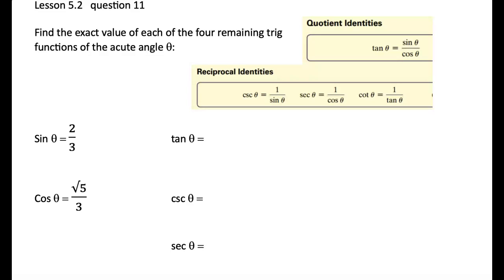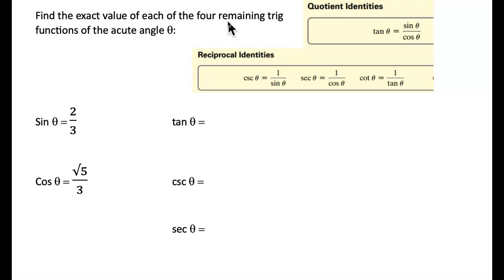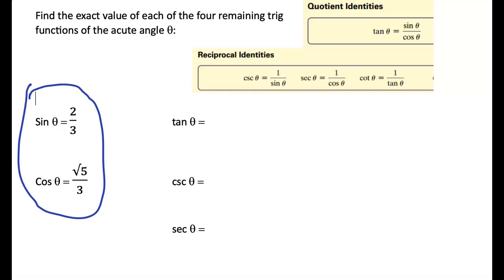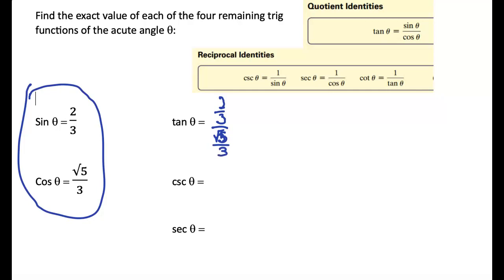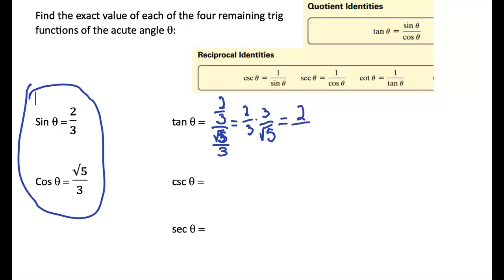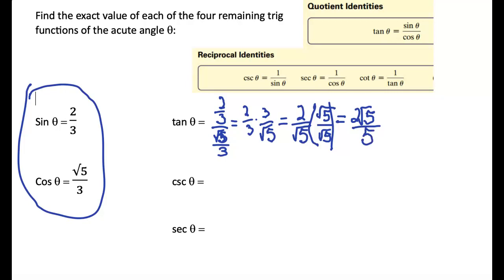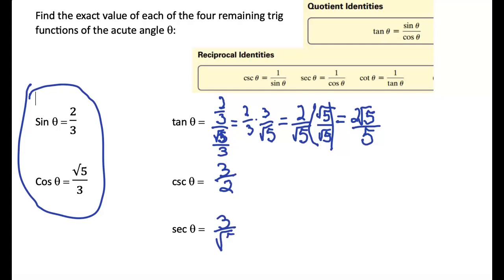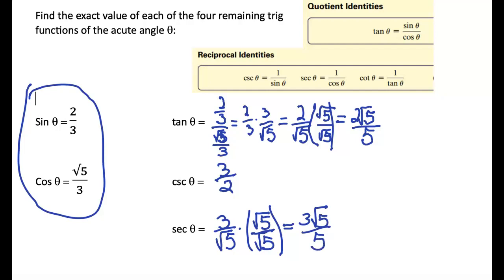Lesson 5.2 question 11